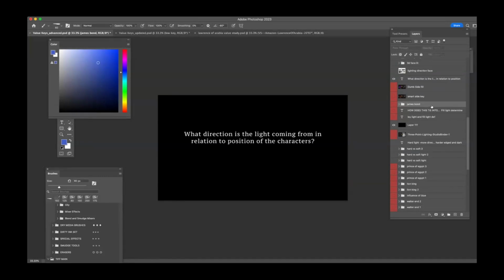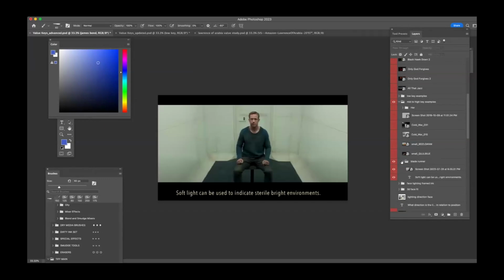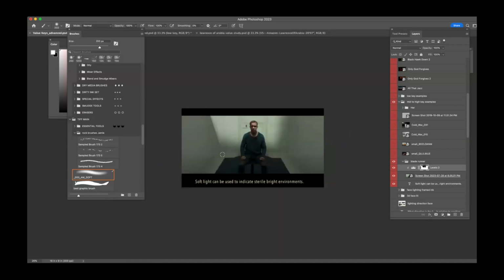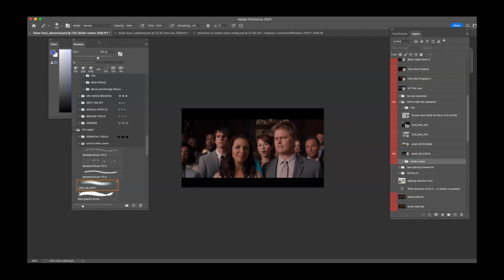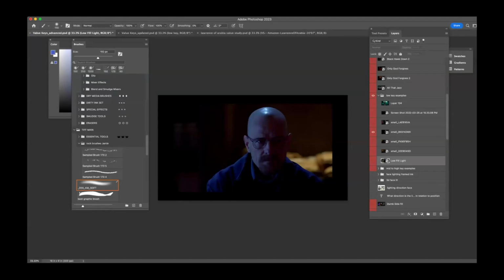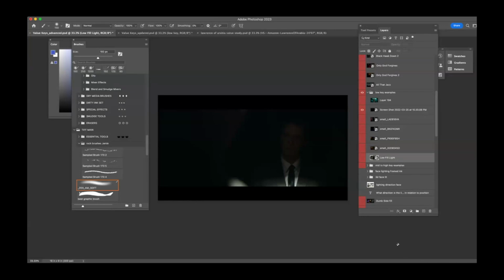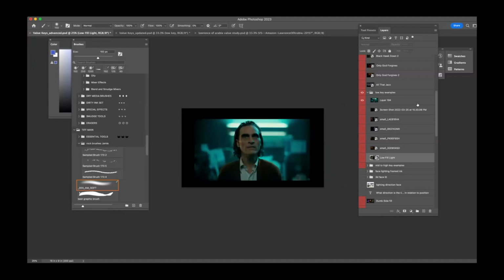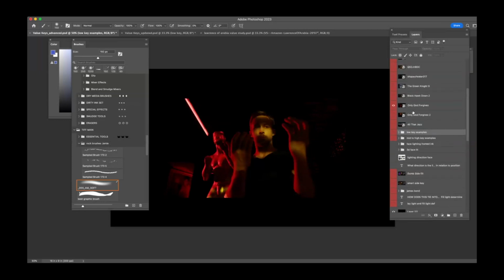Designing Mood With Values with Tiffanie Mang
Tiffanie’s 2024 Sentient Art Seminar presentation was great! Be sure to join us next year!